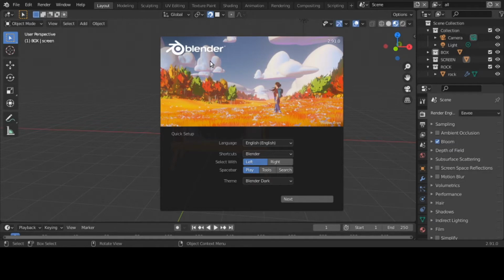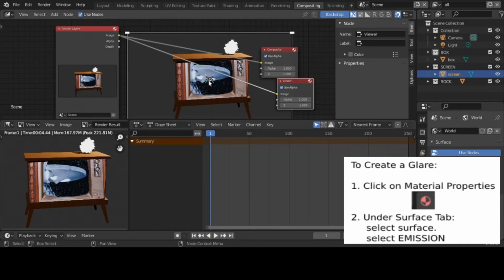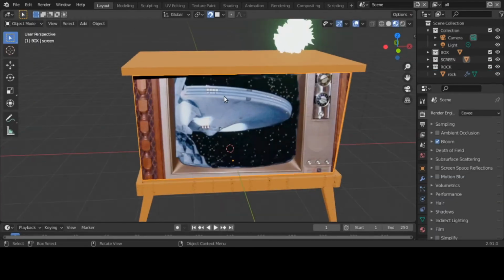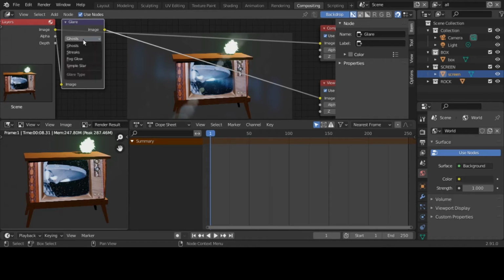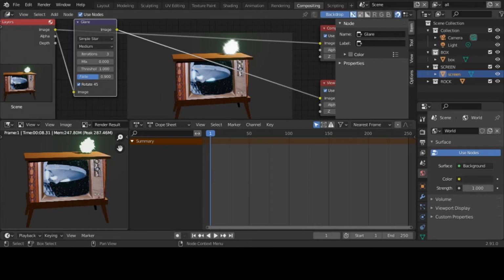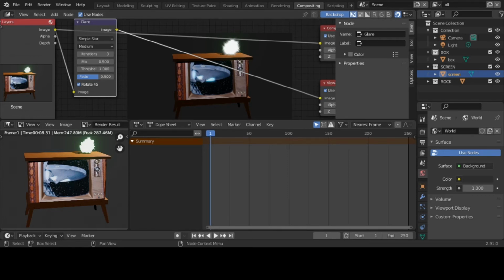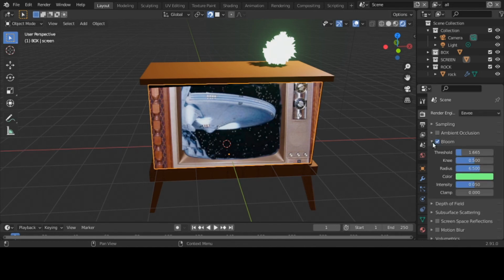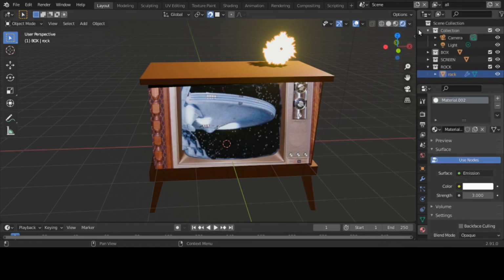Blender Glare Node & Bloom: Baltimore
In addition to creating materials as just described using all the settings on all the materials panels, Blender allows you to create a material by routing basic materials through a set of nodes. Each node performs some operation on the material, changing how it will appear when applied to the mesh, and passes it on to the next node. In this way, very complex material appearances can be achieved.